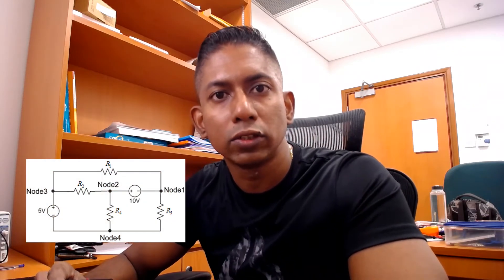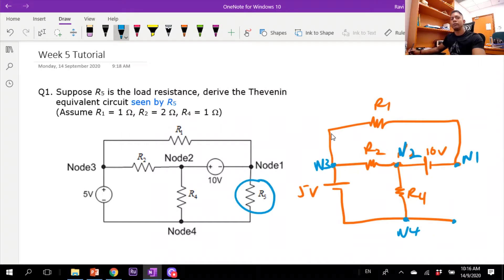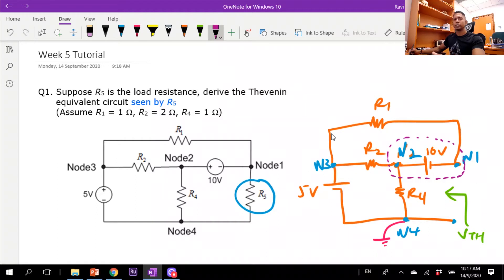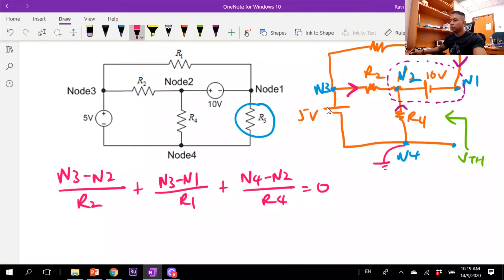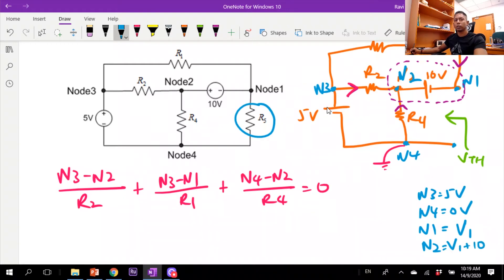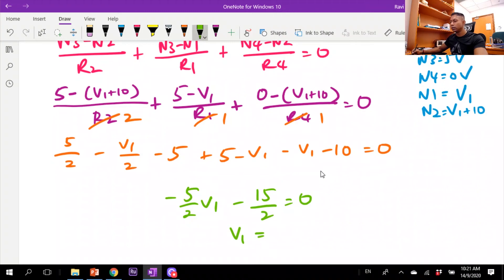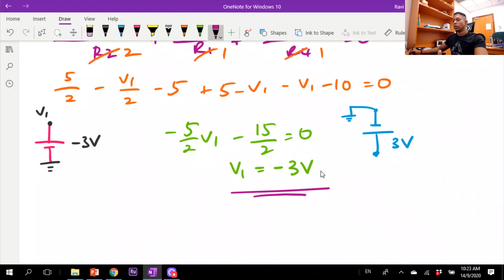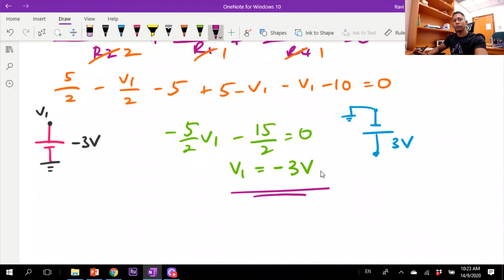Zoom Class: Finding Thevenin's Voltage using Node Voltage Analysis (5V Ref)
In this video, I explain how to use Node Voltage Analysis to derive the Thevenin's Voltage for any given load. There are TWO voltage sources in this circuit and in this example, I am using the 5V '-'ve as the GND reference.